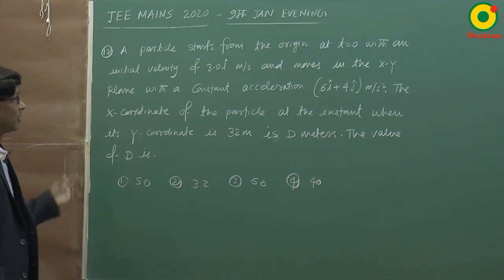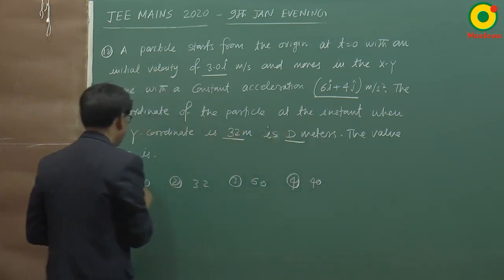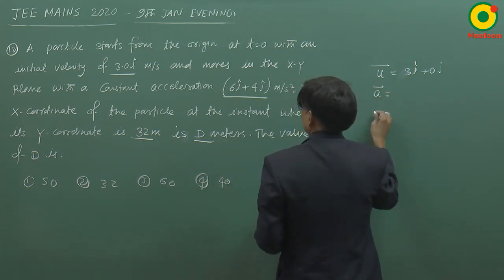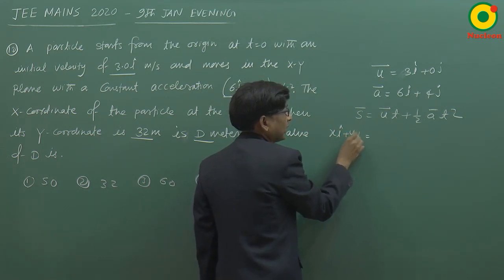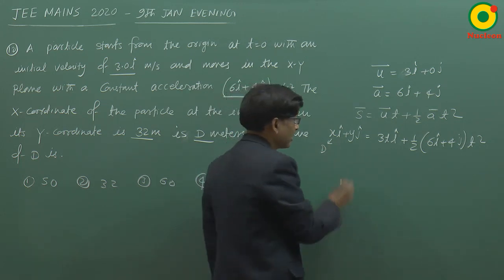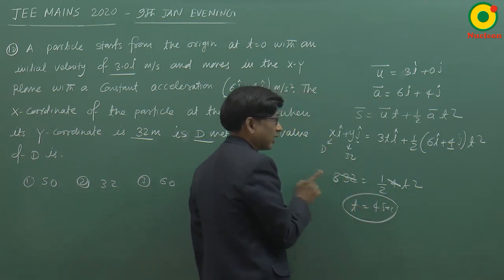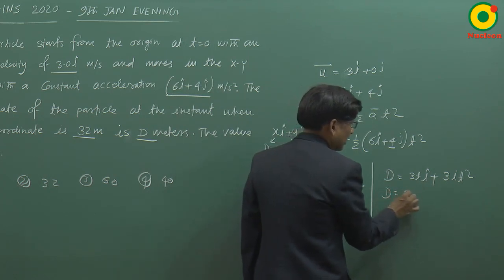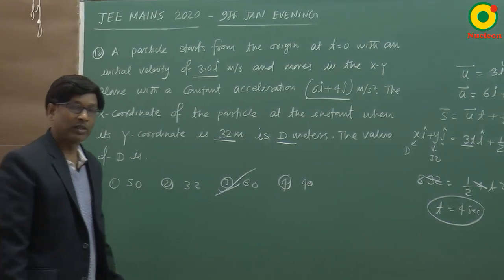JEE MAIN 2020 (9 Jan S2) Question 12 Problem Solving By SSI Sir B.Tech IIT Delhi